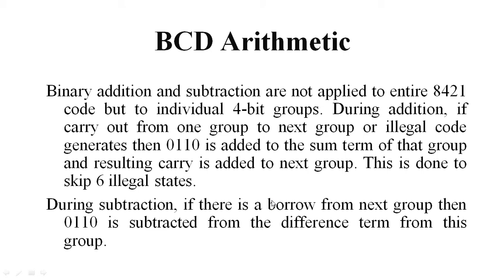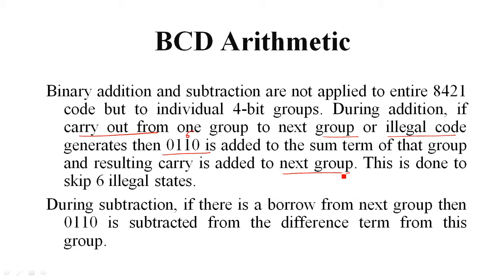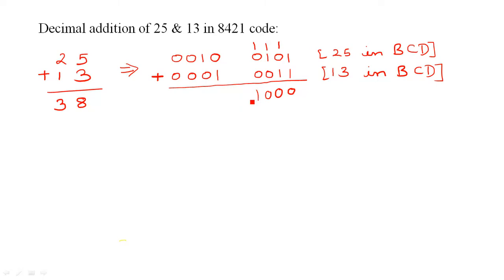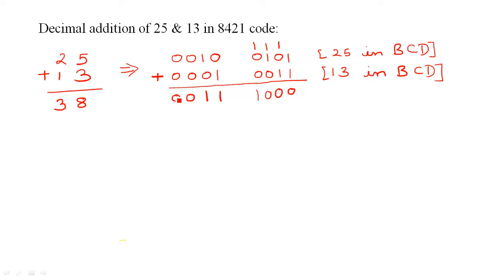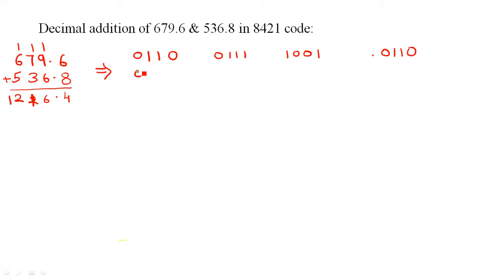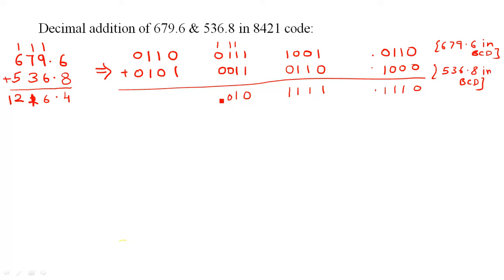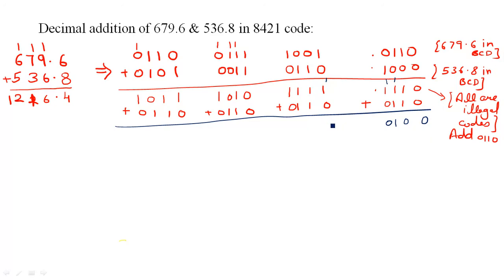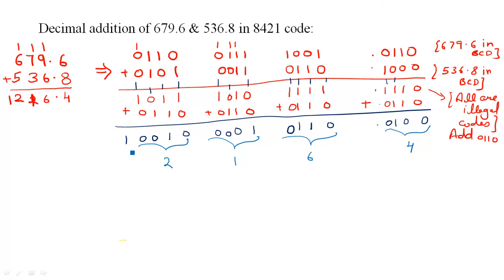BCD Arithmetic | Decimal Additions in BCD (8421) code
In this video you will learn how to do Decimal Addition using BCD (8421) code. Plenty of question is solved.